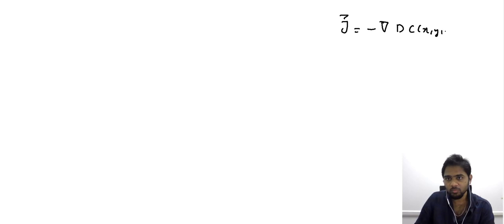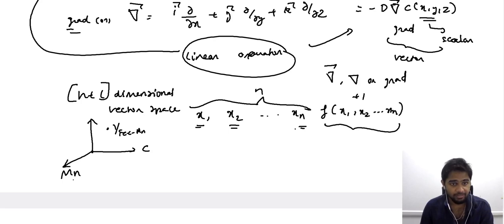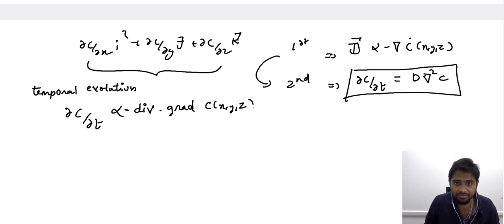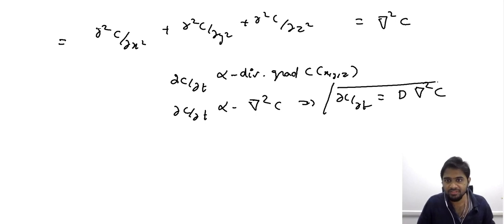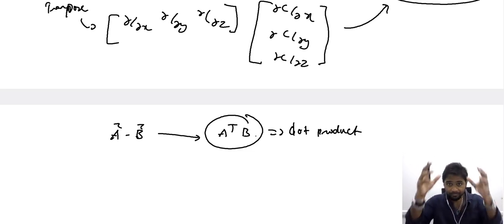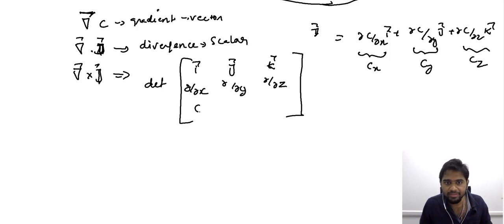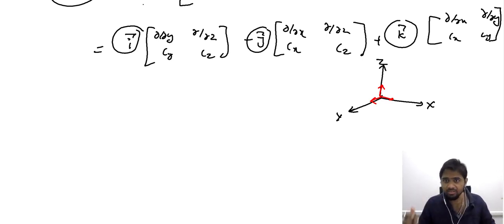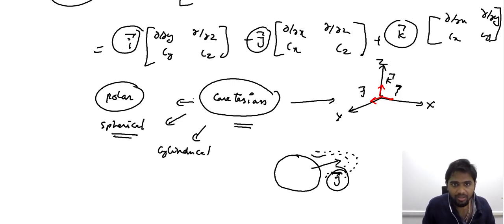Divergence and Fick's law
Building on the understanding of Gradient, Divergence and Curl are introduced.